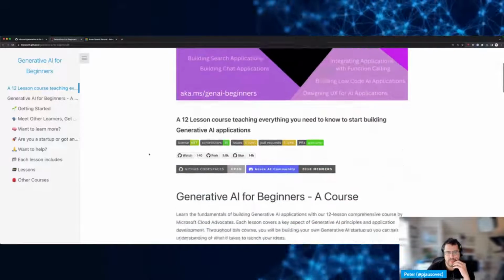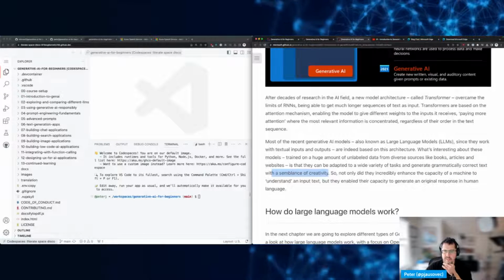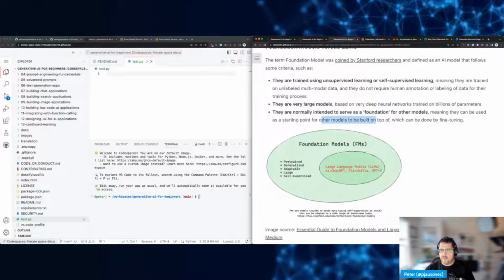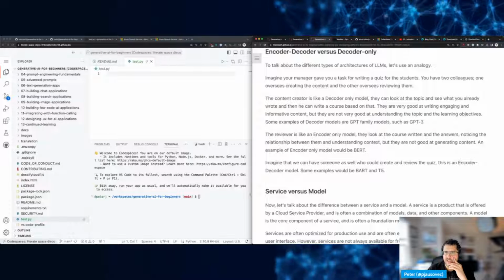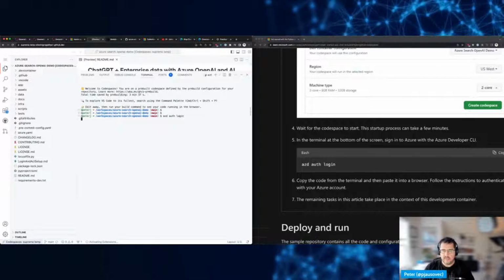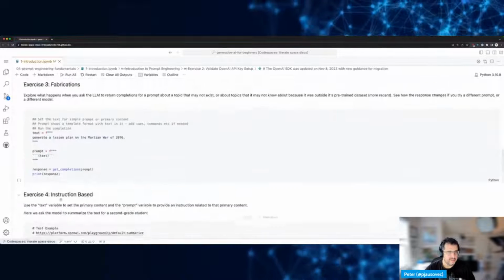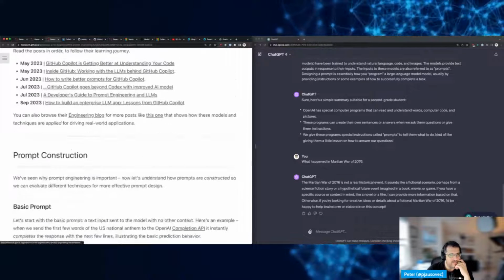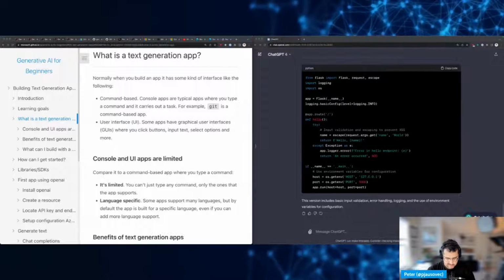Part 1: Generative AI for beginners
Join me as I go through the "Generative AI for beginners" course from Microsoft.